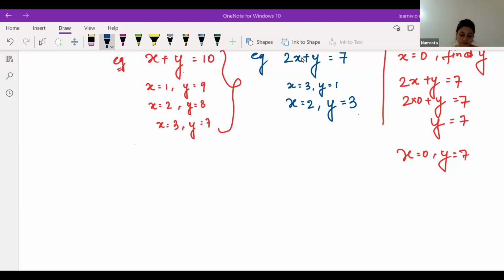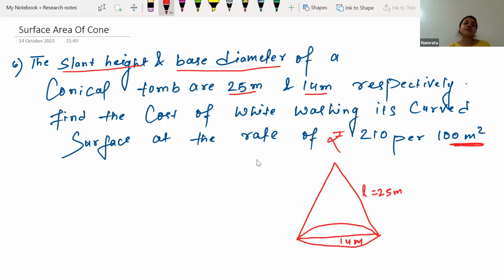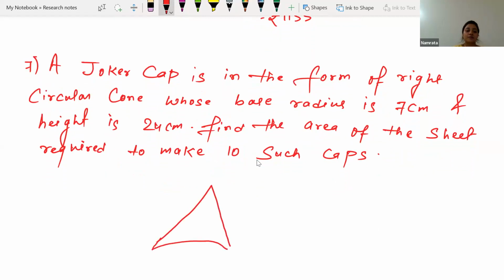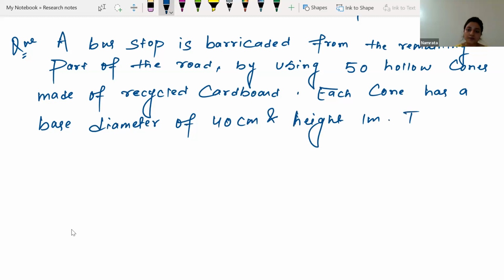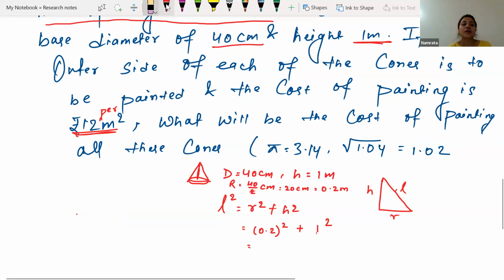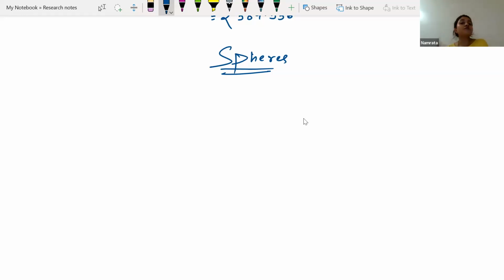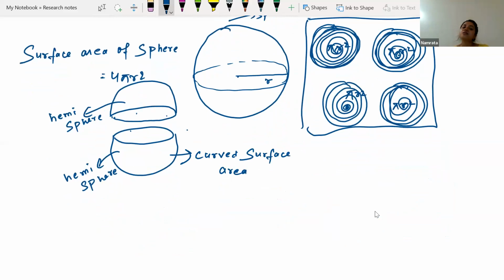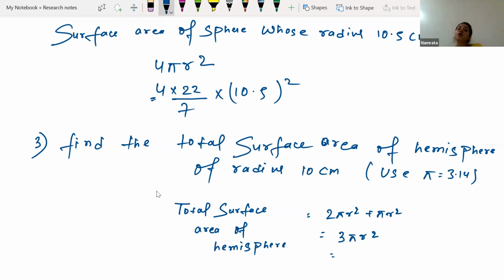Learnivio | Surface Area of Sphere | Lect 9th M2 14-10-2023